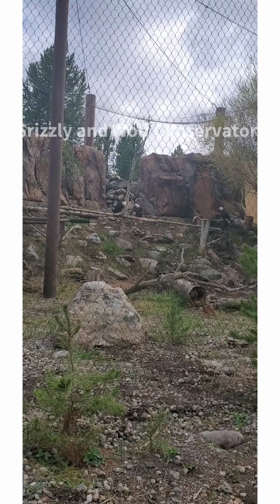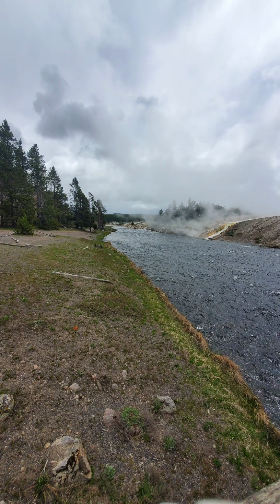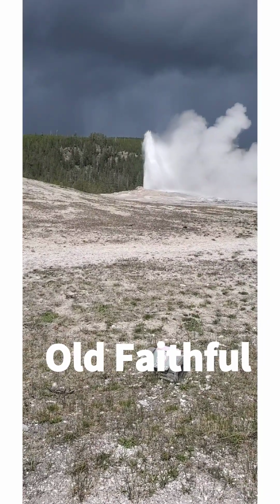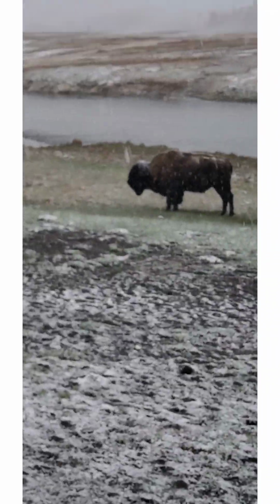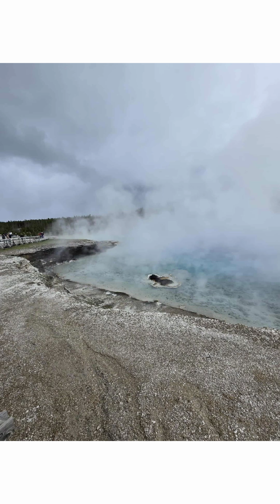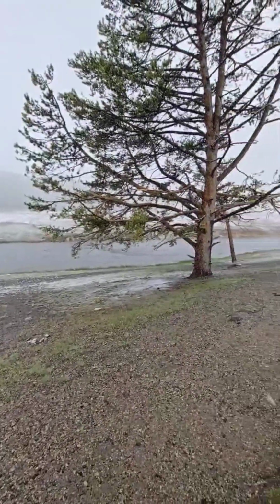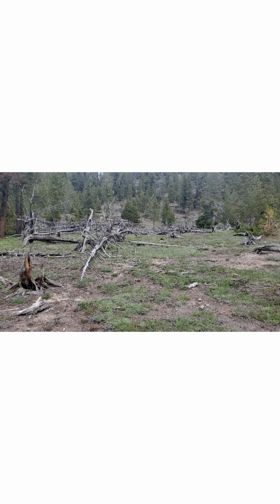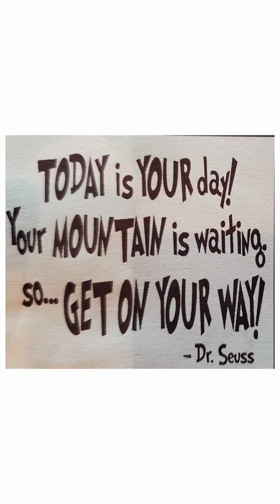Alaska Trip Days 15- 18: Yellowstone National Park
Our visit to Yellowstone National Park and West Yellowstone, MT was beautiful. We had lots of snow, rain, geysers, and bison.